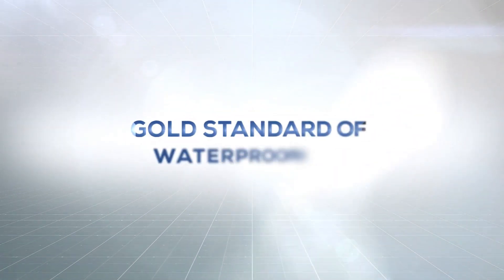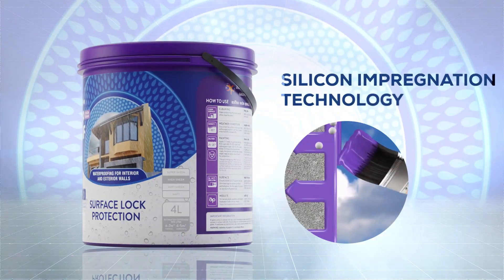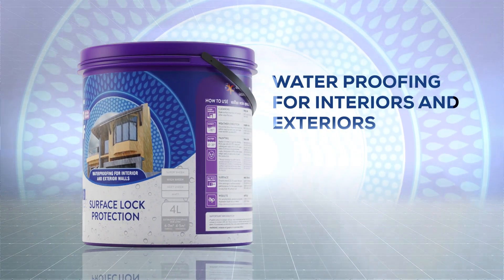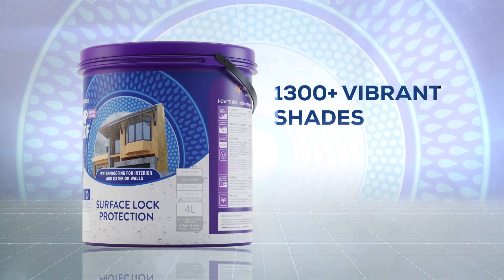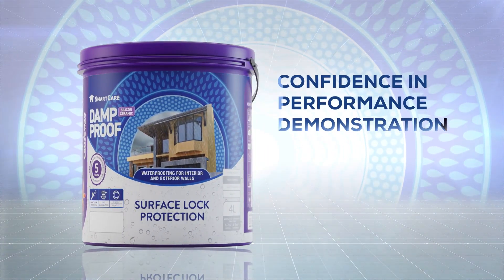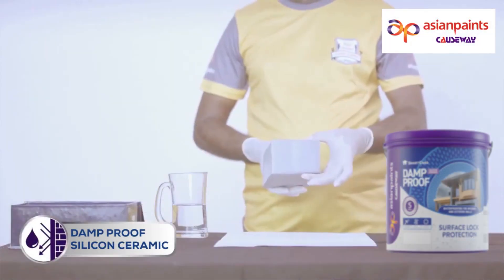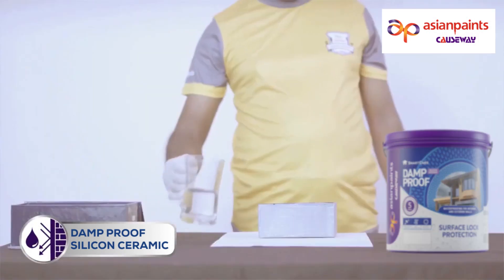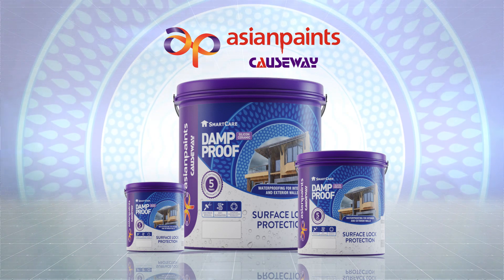Introducing our Damp proof - Silicon Ceramic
With a gold standard of waterproofing for interiors and exteriors